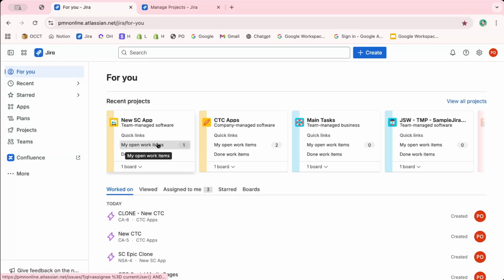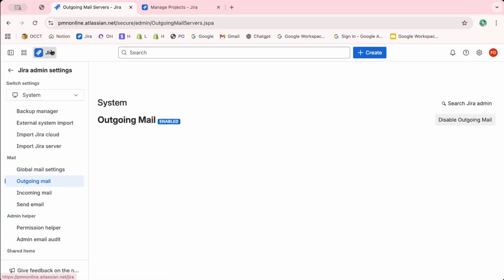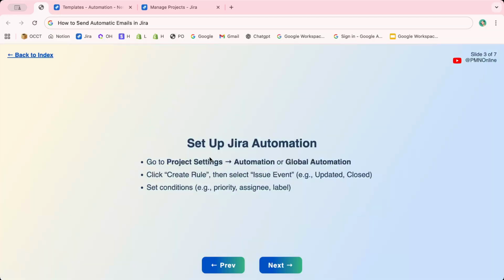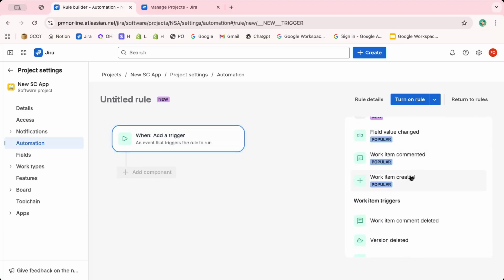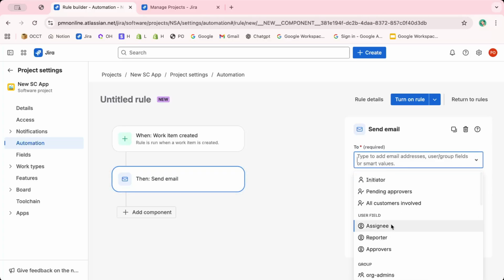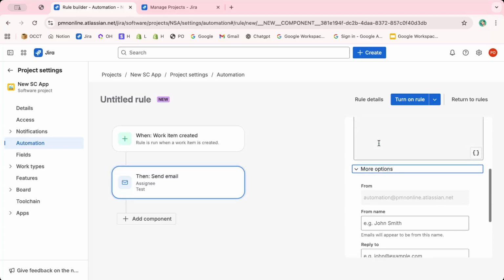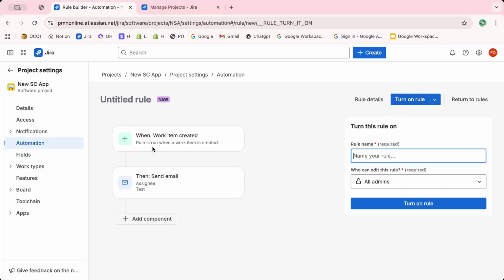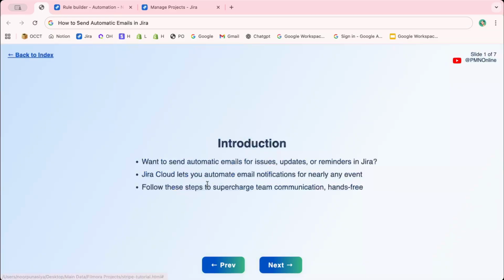How to Send Automatic Emails in Jira Easily 2026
In this video I have shown How to Send Automatic Emails in Jira Easily 2026. Jira allows you to set up automated notifications and email triggers for specific events, issues, or workflows. This step-by-step tutorial will help you configure automatic emails in Jira for better communication and faster project tracking.

You’ll learn:

How to configure Jira notification schemes.

Setting up automation rules for automatic emails.

How to send email updates for issue creation, status changes, or assignments.

Best practices for customizing Jira email templates.

Tips to avoid email overload and keep teams efficient.

Timestamps:
0:00 – Introduction
0:25 – Why Automate Emails in Jira
0:55 – Jira Notification Scheme Setup
1:30 – Automation Rules for Emails
2:10 – Sending Automatic Updates for Issues
2:50 – Customizing Email Templates
3:15 – Best Practices & Tips
3:32 – End